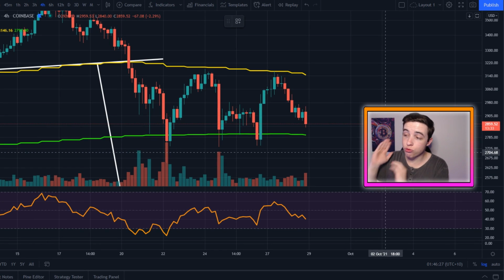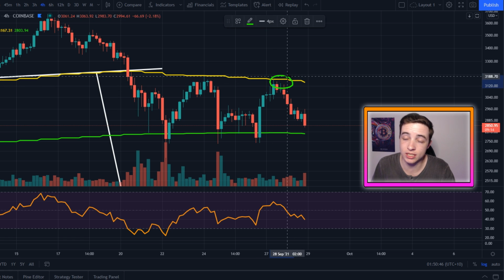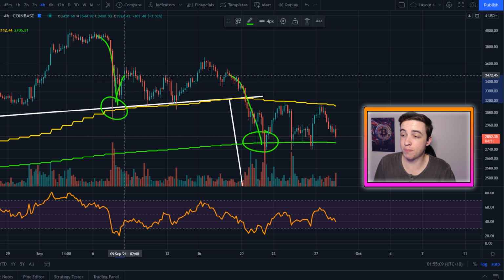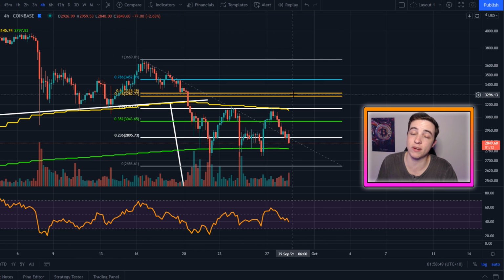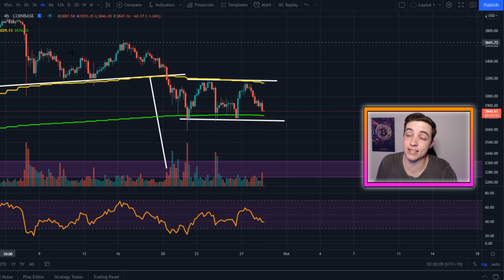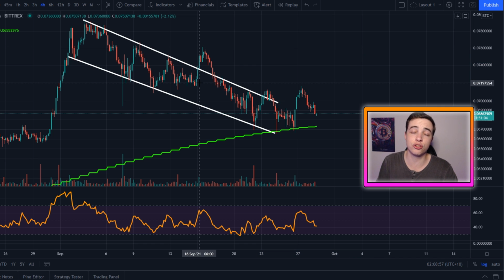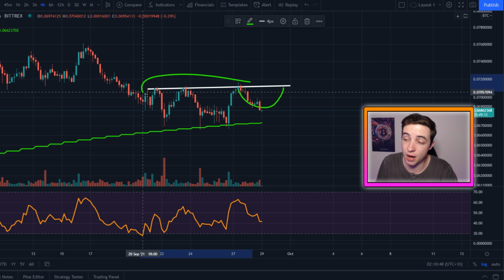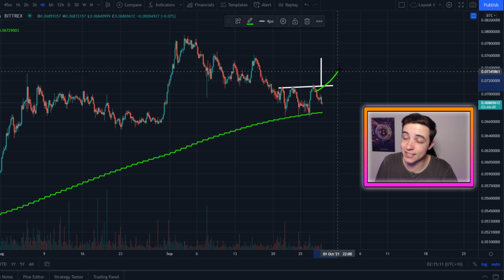NEW ETHEREUM PATTERN ABOUT TO BREAK (huge)!!! ETHEREUM PRICE PREDICTION 2021 & ETHEREUM NEWS TODAY!!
Welcome back to the Crypto World! In this video I reveal my next Ethereum Price Targets and my Ethereum Strategy!

► FREE BIT AIRDROP 👈 (FREE Prize Money)

📈BEST EXCHANGES FOR TRADING CRYPTO:
► I trade on Bybit 👈 (NEW $600 BONUS)

Timestamps:
Intro 0:00
Important Ethereum Analysis! 1:03
FREE Airdrop!! 8:06
Ethereum VS Bitcoin! 8:57
Stay Updated! 12:20
Outro 12:43